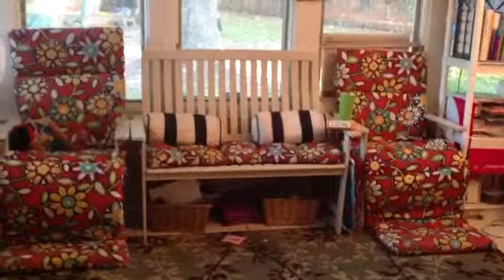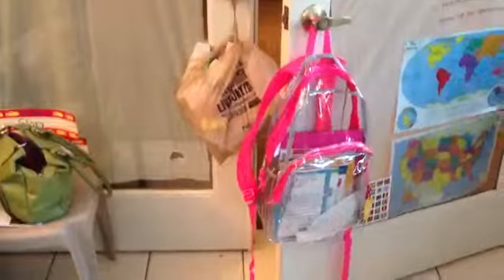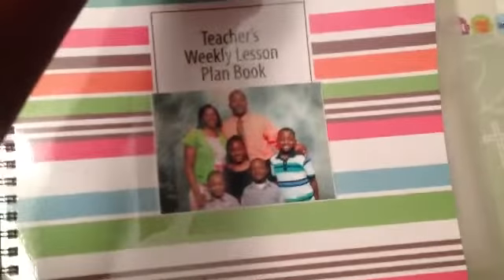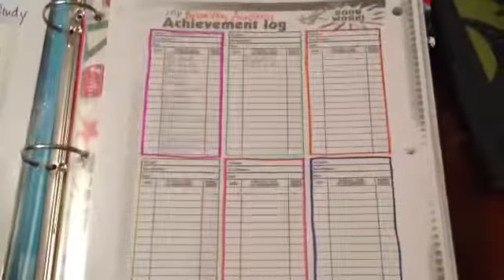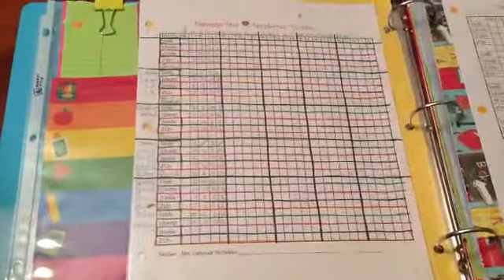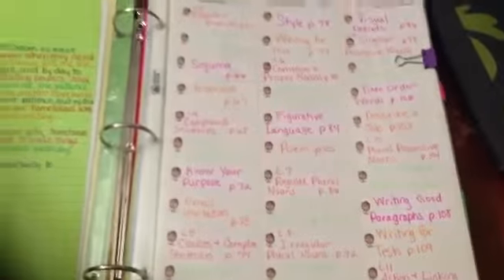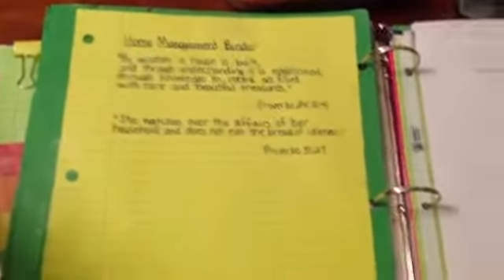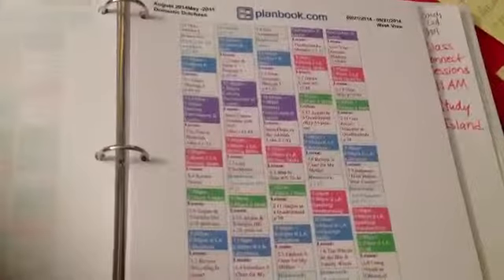Homeschool 2014-2015 room tour & binder walk through...